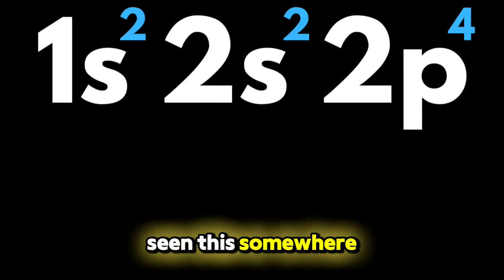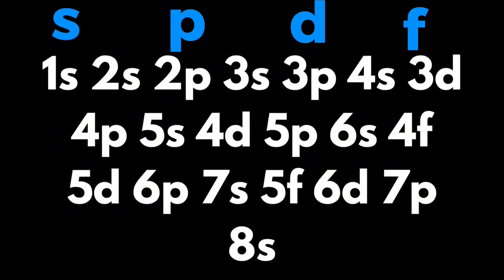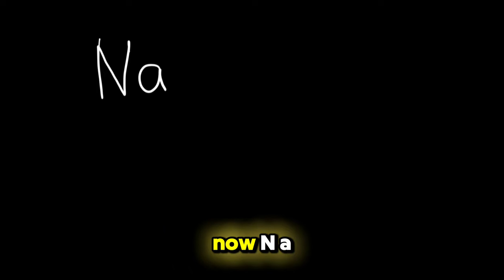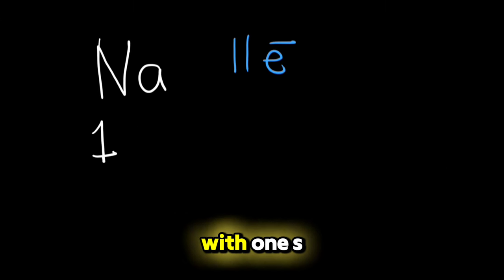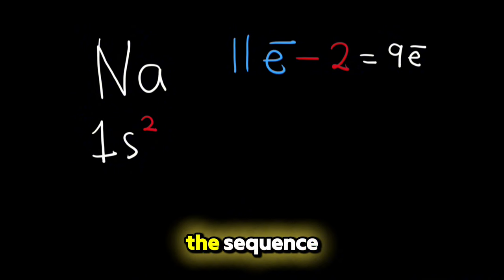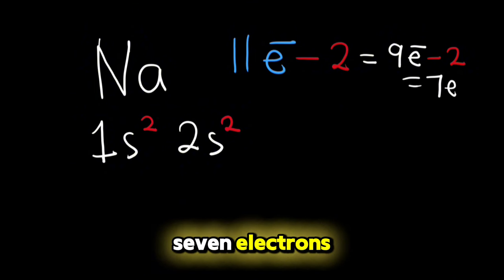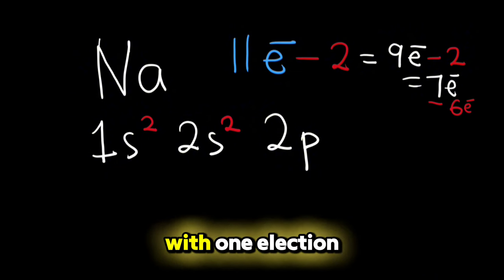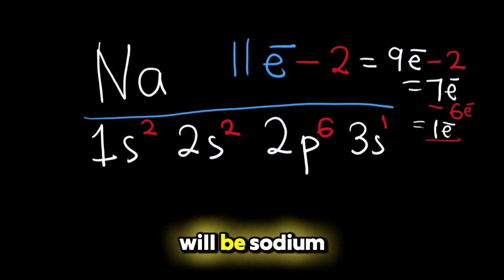How to distribute electrons in subshells | The AUFBAU PRINCIPLE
Learn all about how electrons are distributed according to the Aufbau Principle in this informative YouTube video. Discover the rules and patterns that govern electron configuration in atoms.